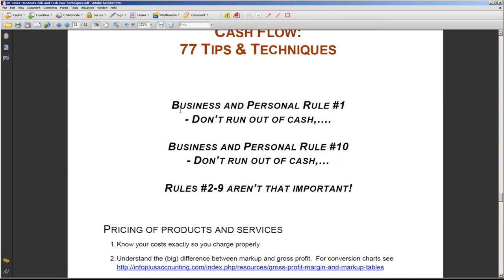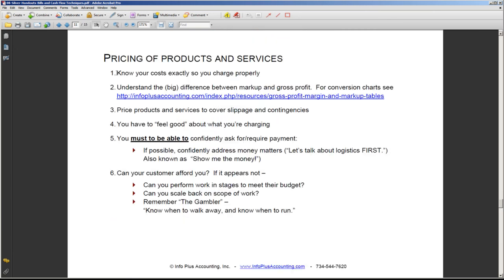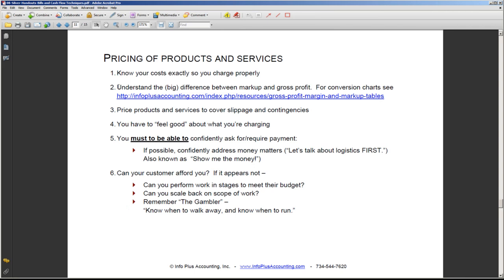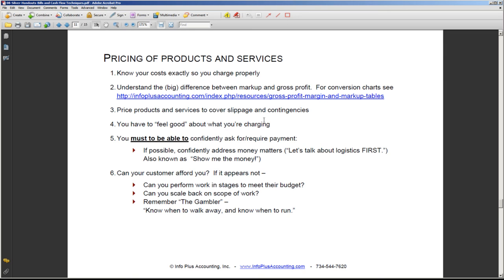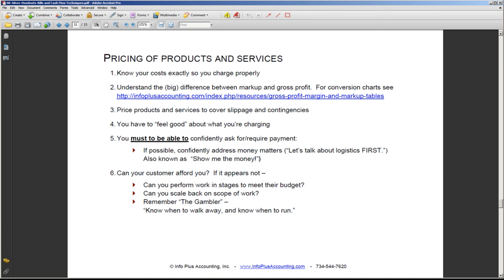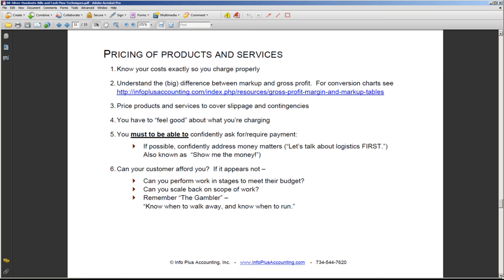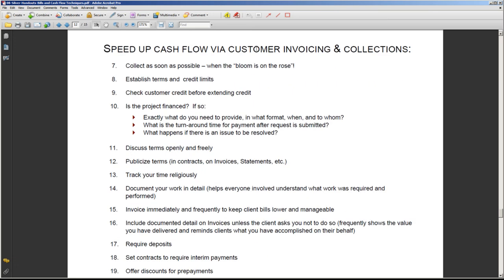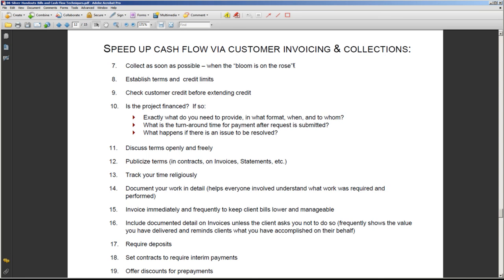Seminar Intro: 77 Cash Flow Control Tips & Techniques: QuickBooks Tutorial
Expert QuickBooks and Job-Cost Solutions for Construction and Manufacturing Companies with Diane Gilson of Info Plus Accounting, Inc.

In this seminar, QuickBooks Job-Cost Expert Diane Gilson shows you how to "Build Your Numbers" by sharing 77 cash flow control tips & techniques and plenty of insider secrets to better control cash flow on QuickBooks.

Do you need to know more about your numbers -- and how to use that information to increase company profitability? For more information about the Construction and Manufacturing Accounting Program (CAMP), a month-to-month subscription-style, self-study, online QuickBooks job-cost training program

Diane Gilson
Trainer, product developer, author, multi-certified accountant and ProAdvisor specializing in QuickBooks and job-cost solutions for construction and manufacturing

Chapters

0:00 – Introduction
0:30 – Internal Cash Flow Improvement Tips
1:08 – Improve Your  Costs
2:00 – Better Mark Up Rates – Build In Profits
2:40 – Put Logistics First – Make Sure You Get Paid
3:20 – Improve Customer Invoicing
4:00 – Manage Your Customer